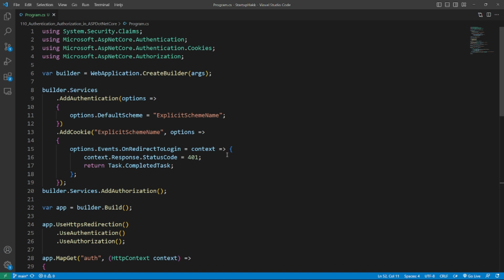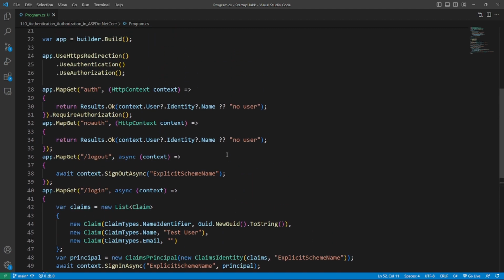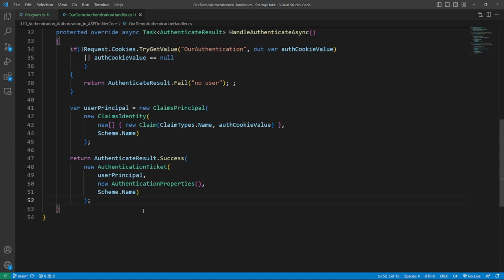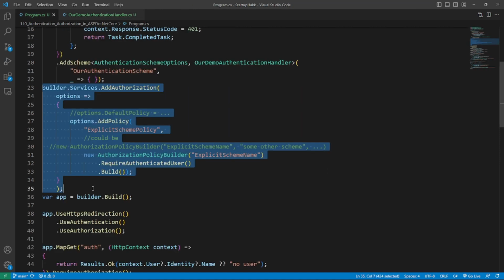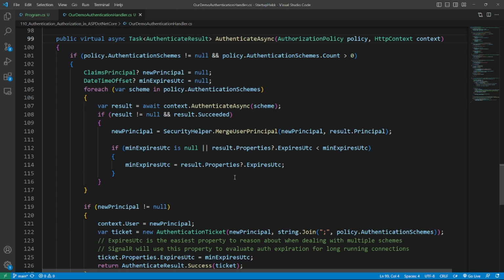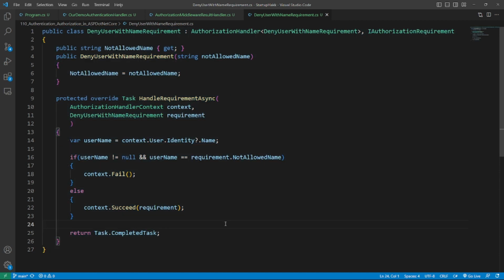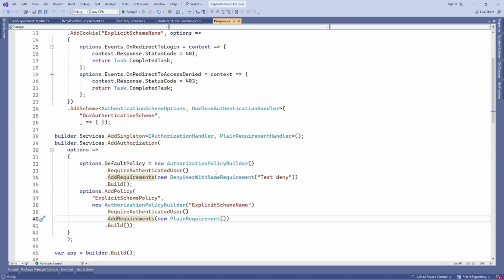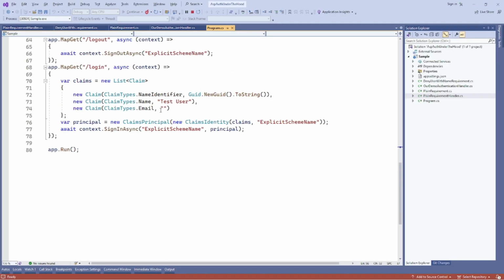Authentication and Authorization in ASP.NET Core | HOW TO - Code Samples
Authentication — simply it determines “Who a user is”.

Authorization — simply it determines “What a user is allowed to do”

Every action pertaining to authentication or authorization in ASP.NET works within the bounds of an ‘AuthenticationScheme’. Even when you do not explicitly specify an AuthenticationScheme, the system still operates using the default schema.

And every scheme requires its ‘AuthenticationHandler’. By it is own ‘AuthenticationHandler’ implements ‘IAuthenticationHandler’ and it is very simple and responds mostly for authentication while a concrete implementation may involve more logic. For example, the most common ‘CookieAuthenticationHandler’, apart from ‘Authentication’, handles also ‘Sign in’ and ‘Sign out’.